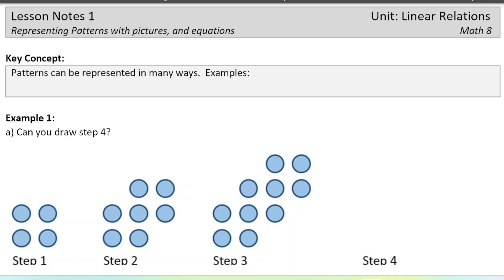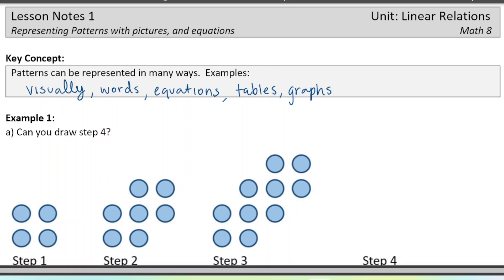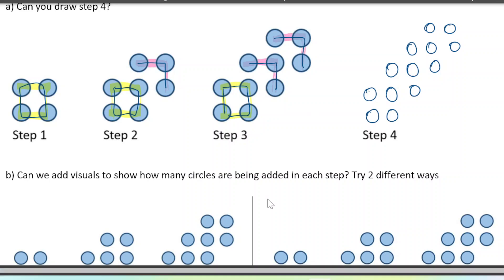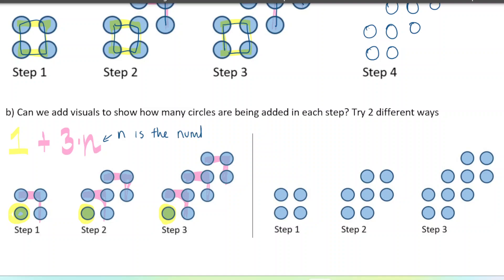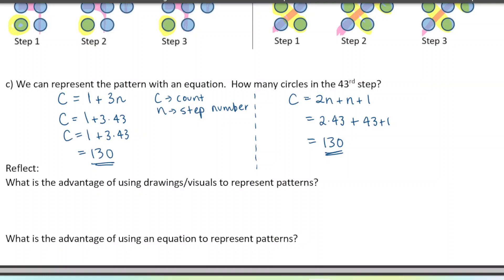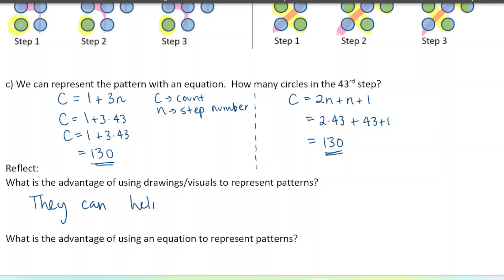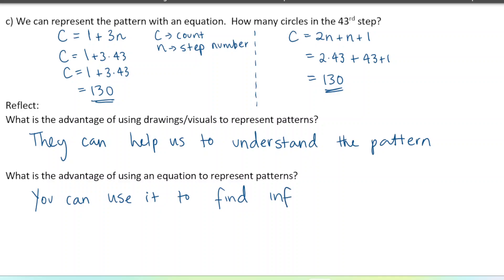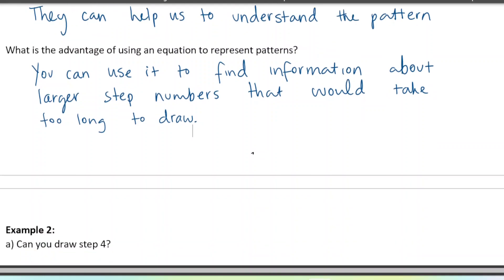Math 8 - Representing Patterns with Visuals and Equations - Linear Relations Unit Lesson 1